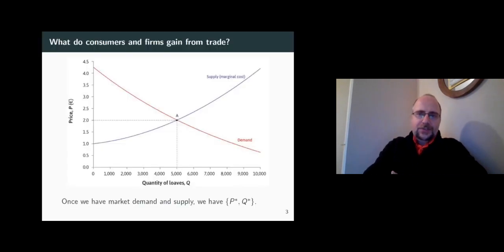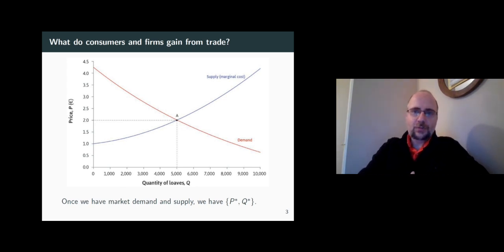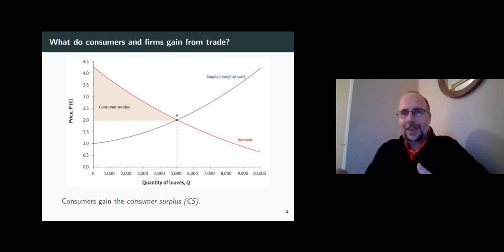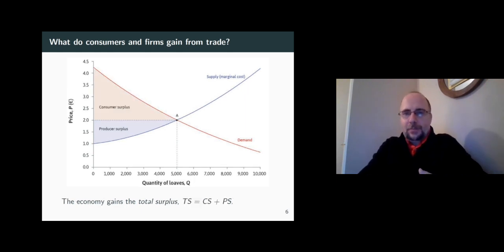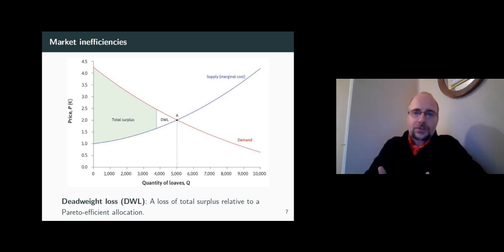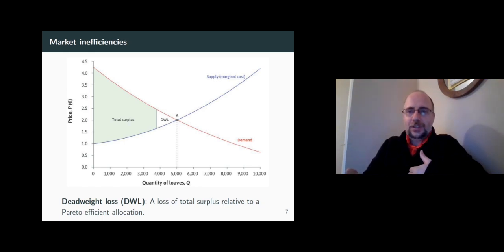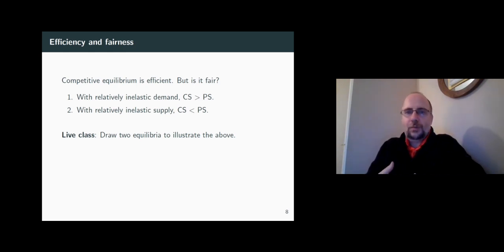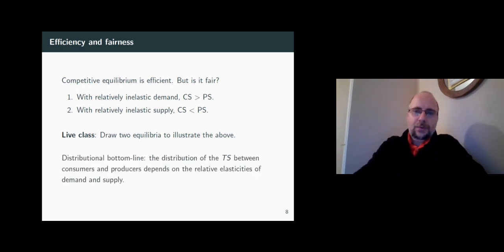The Economy, Unit 8-2, Video 2: What do Consumers and Firms Gain from Trade?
The Economy, Unit 8-2, Video 2: What do Consumers and Firms Gain from Trade?: The Consumer and the Producer Surplus